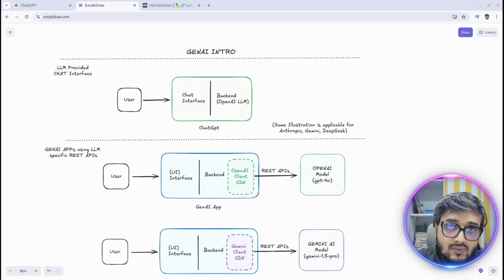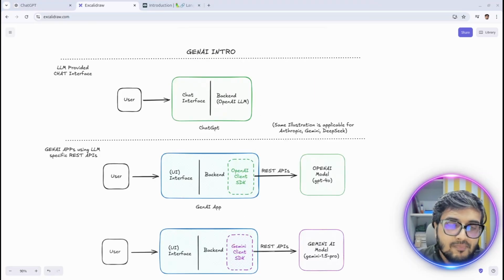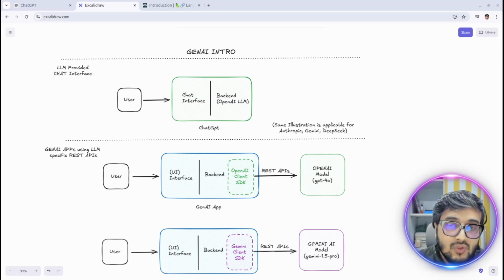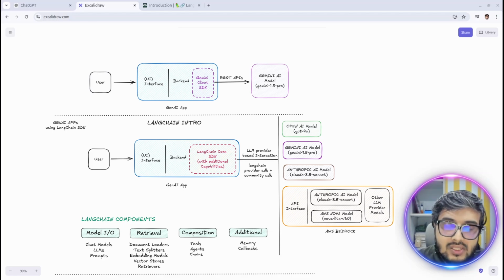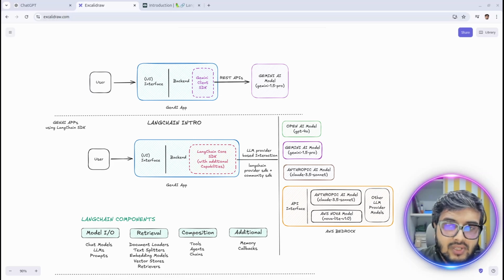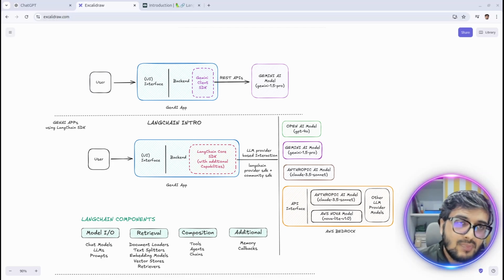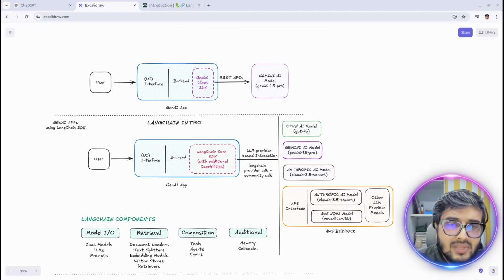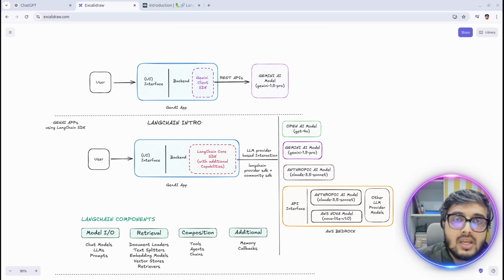GenAI Apps with LangChain | Introduction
In this video, we dive into the world of Generative AI (GenAI) applications and explore how LangChain is revolutionizing the development of AI-powered solutions. Whether you're an AI enthusiast, developer, or just curious about the future of generative technologies, this video breaks it down for you.

🔍 What you’ll learn:

00:00 - Intro
00:26 - GenAI & how we can build GenAI Apps via LLM APIs (OpenAI, Gemini)
07:45 - LangChain (with OpenAI, Gemini, AWS BedRock)
09:35 - LangChain Components (Model I/O, Retrievals, Composition, Additional (Memory, Callbacks))